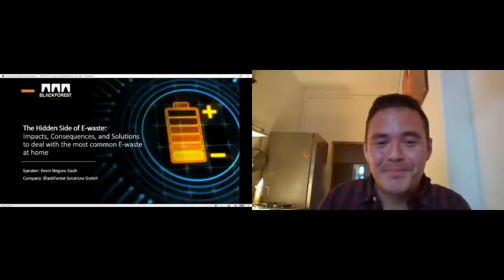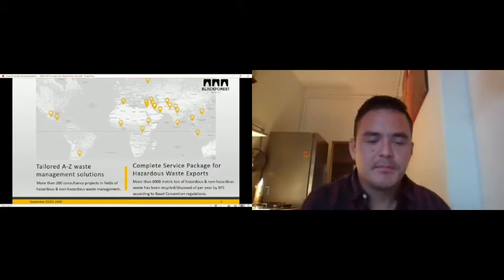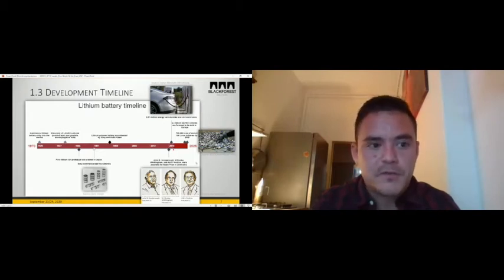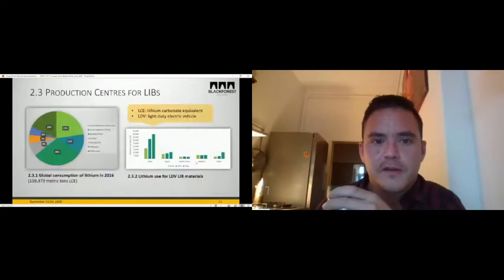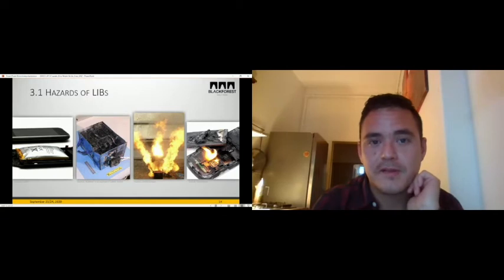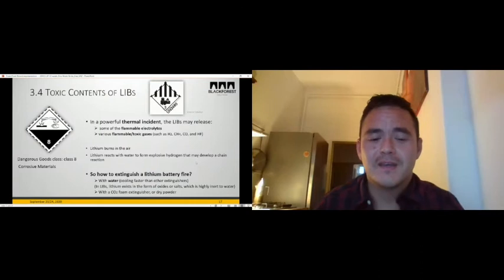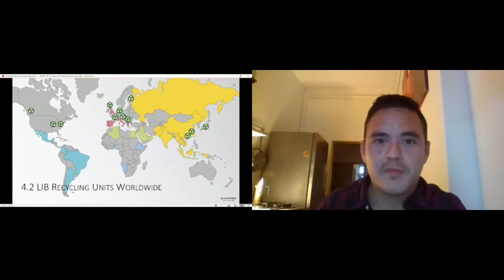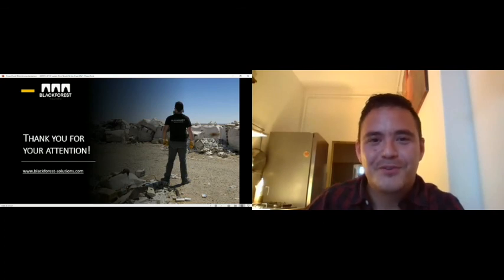The Hidden Side of E-waste:Impact, consequences, and solutions to deal with the most common e-waste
The Hidden Side of E-waste: Impacts, consequences, and solutions to deal with the most common e-waste at home
Speaker: Kevin Negoro
Nowadays, lithium batteries can be found everywhere. Without those powerful energy packs, many modern devices could not work as they should. Our phones, PHEV/electric cars, laptops and other small to large devices are equipped with different types of lithium-based batteries. But where do they come from, and what happens with them when WEEE gets disposed of legally or illegally? How can we make sure that lithium batteries get recycled if possible, that no one gets hurt while handling them and that dangerous materials do not harm our environment after disposal?